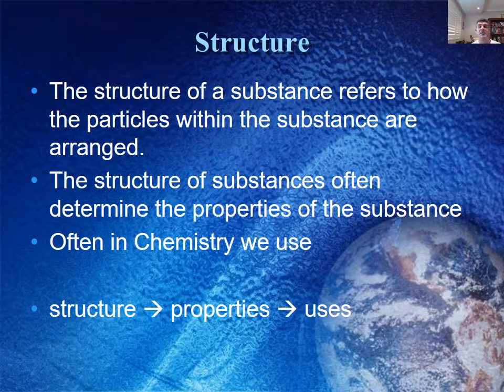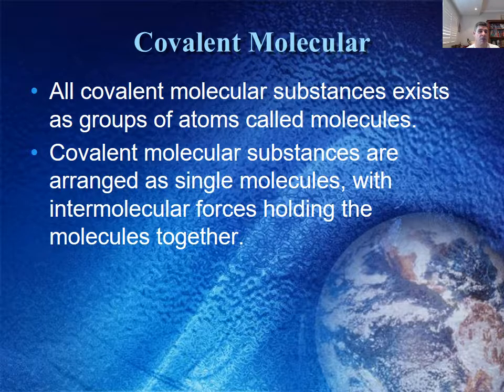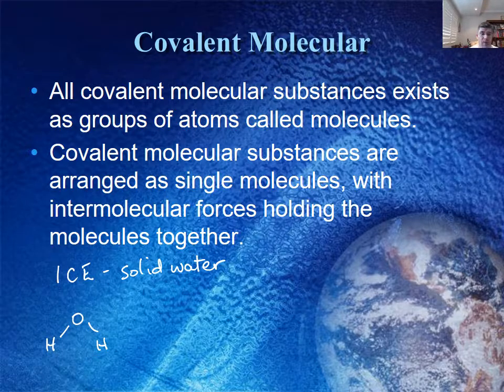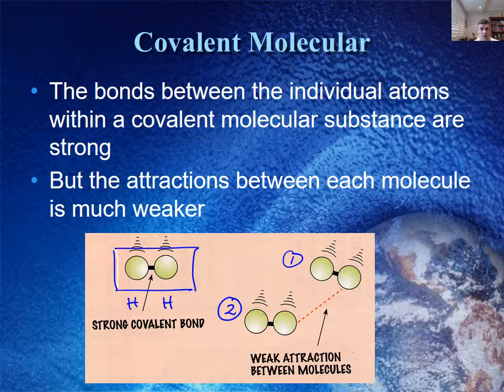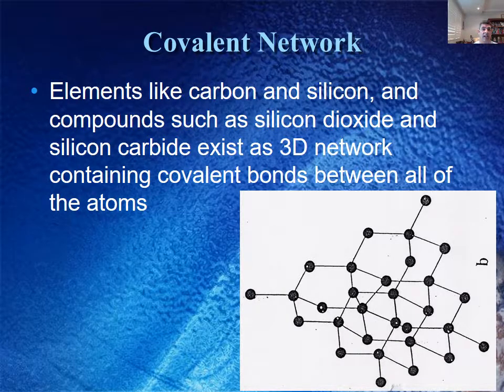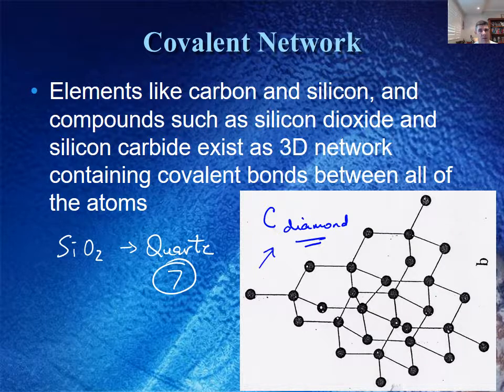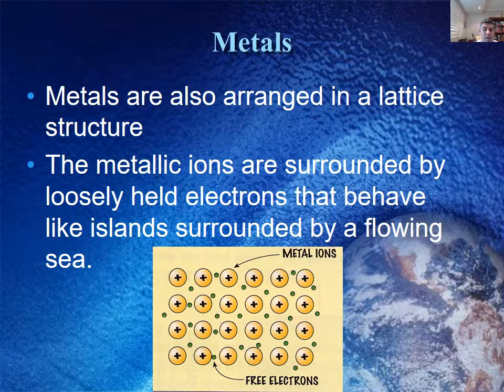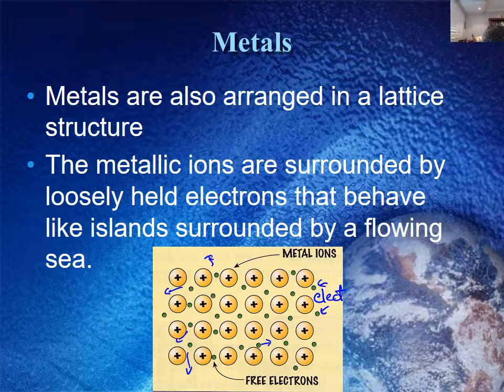TCE#15 3D structures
Preliminary Chemistry
The Chemical earth
3D structures